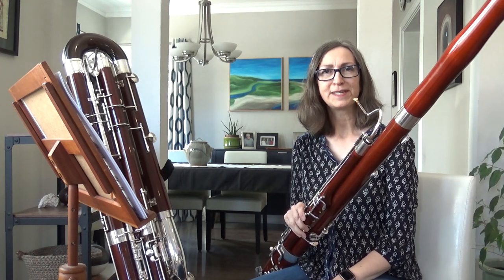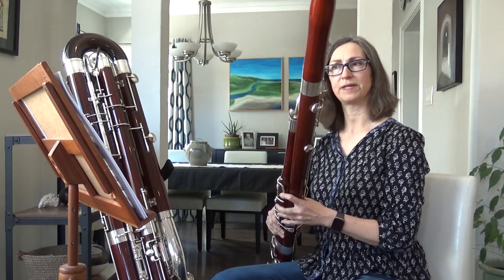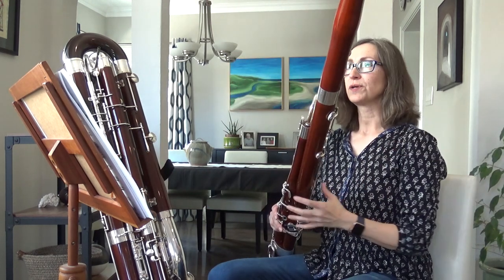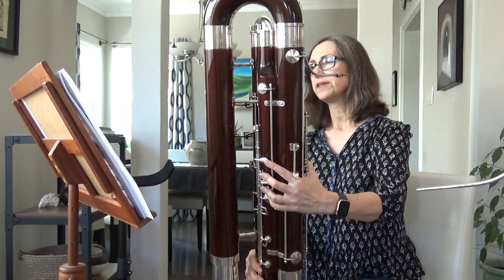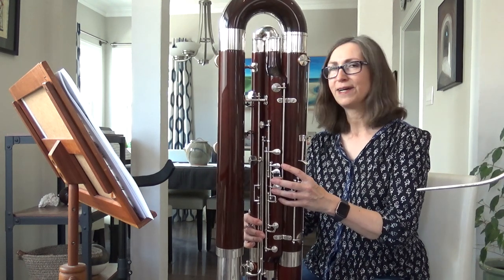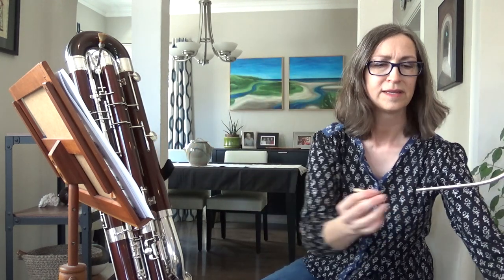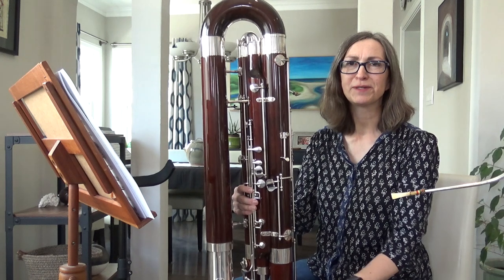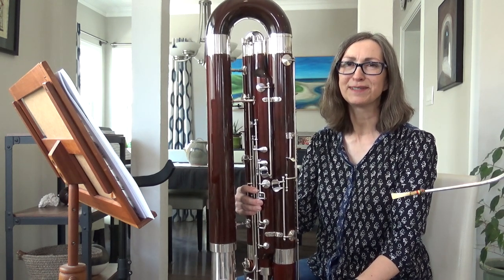"Your Weekly Escape": Juliet Hamak demonstrates the bassoon & contrabassoon!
Co-Principal Bassoonist Juliet Hamak demonstrates the bassoon and contrabassoon in this educational video for our youngest listeners! Pieces include Ravel's "Mother Goose Suite", Bizet's "Carmen", and Disney's "Beauty and the Beast".

Due to the cancellation of our annual Family Concert due to the 'shelter in place' mandate, PSO is proud to bring you online content to inspire and educate our youngest listeners at this difficult time.

For more info about Peninsula Symphony and to sign up for our email newsletter, visit us